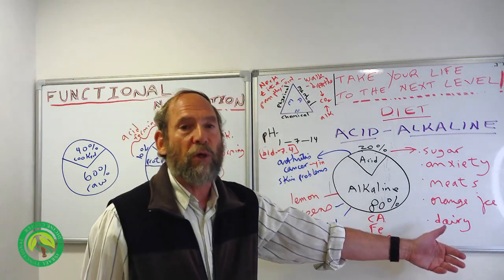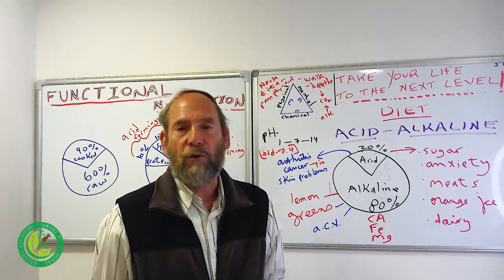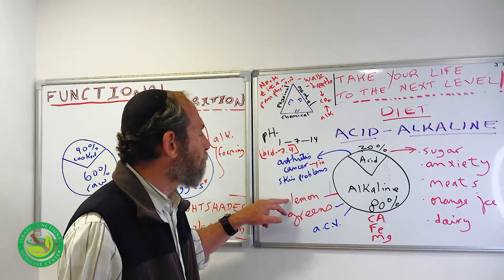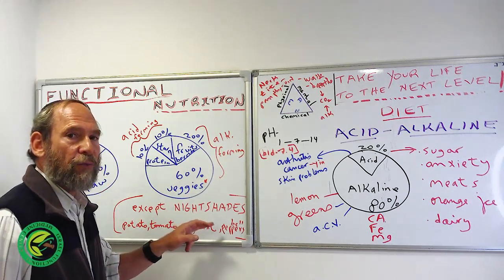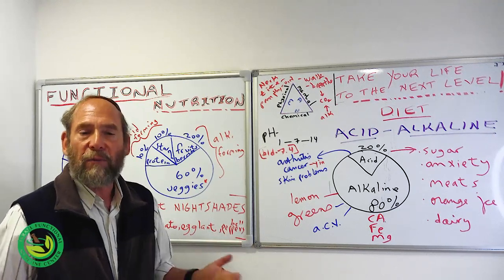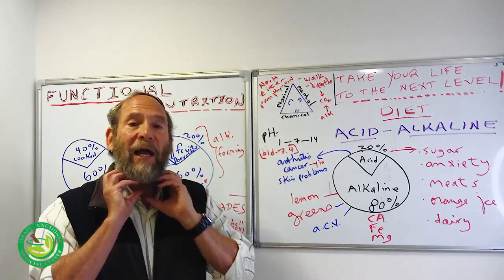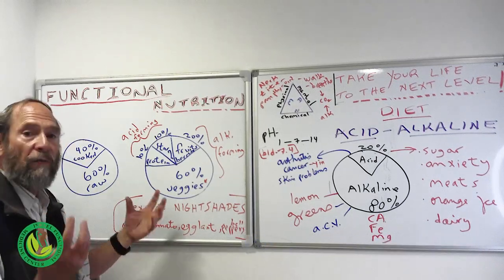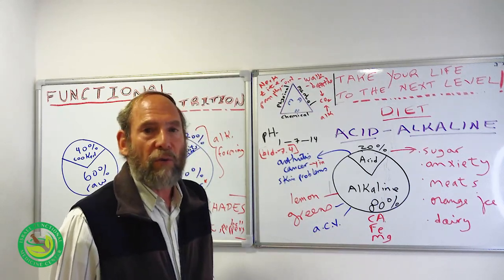The Acid - Alkaline Balance | Functional Nutrition with Dr. Bek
In this video, Dr. Bek breaks down how you should balance your diet between acid and alkaline. What foods should you be eating? How should your daily diet be broken down?

What foods do we think are acidic that are actually alkaline?